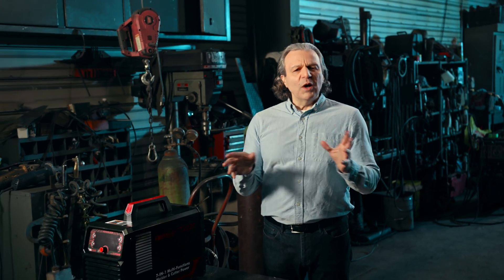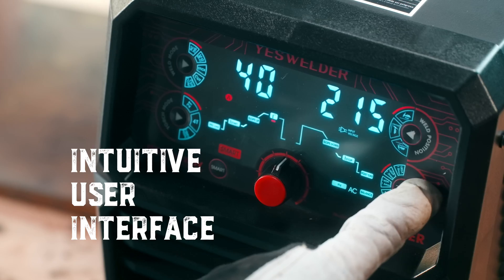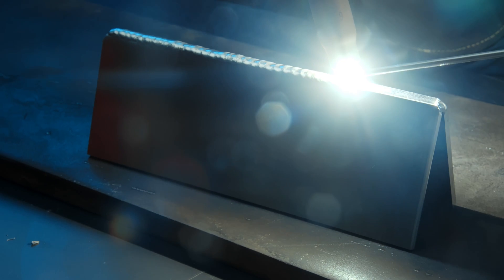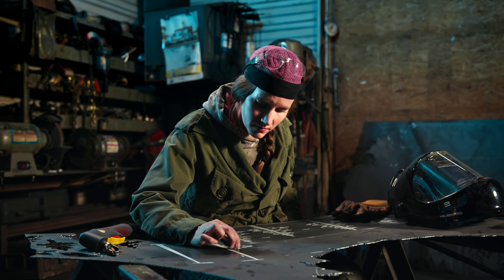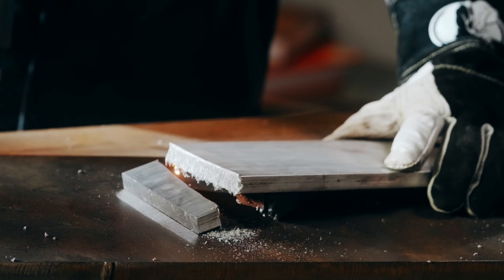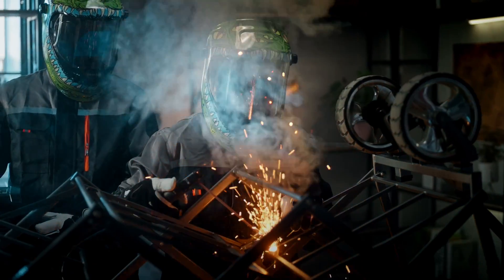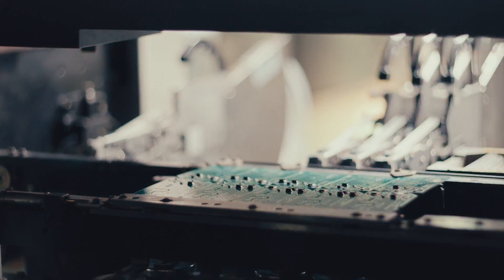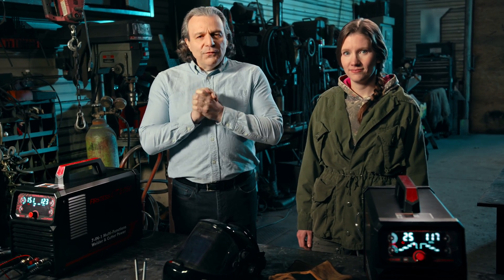Introducing YesWelder Firstess CT2050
It’s time to take your projects pro — with the 7-in-1 YesWelder Firstess CT2050. Combining the most powerful welding and cutting tools into an easy-to-use professional machine, the CT2050 is a workhorse, allowing you to cycle through AC/DC TIG, AC/DC Pulse TIG, Stick Welding, Plasma Cutting, and more at the tap of a button.

It's a compact and versatile machine. Designed to help you break through your welding barriers, and unlock new skills, power, and creativity.

*The CT2050 model featured in this video is a prototype. Continuous improvements and adjustments will be made before the final production unit is released.

Cut Pilot-Arc? Check
Built-in Air Compressor? Check
AC TIG? Check
AC PULSE TIG? Check
DC TIG? Check
DC PULSE TIG? Check
STICK? Check